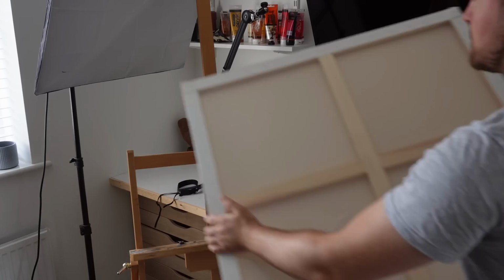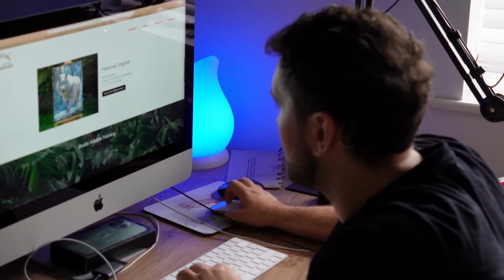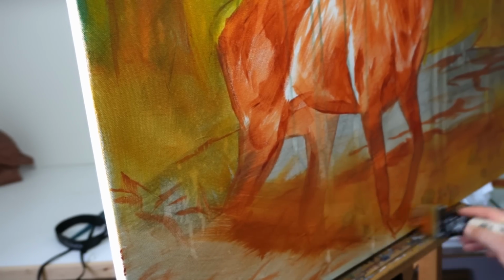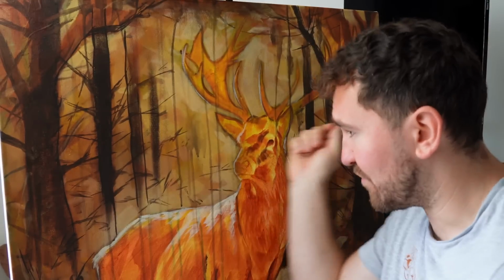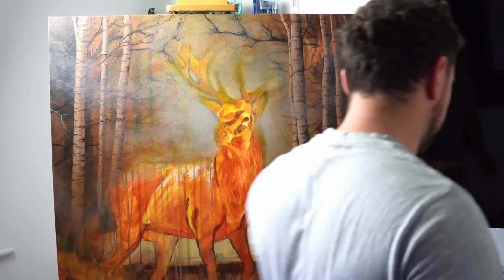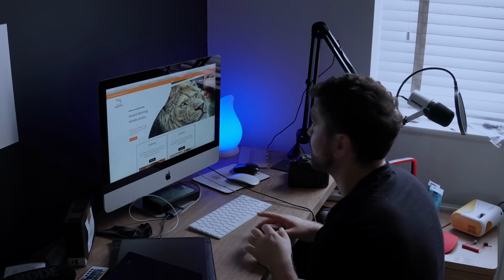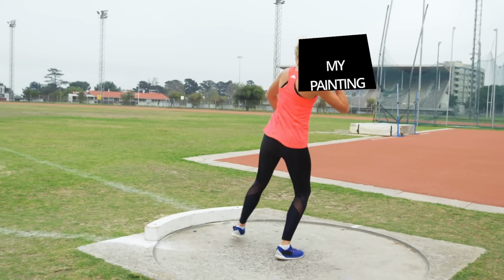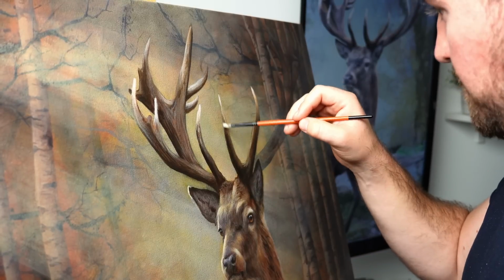What I've Learned in 1 Year as a FULL TIME ARTIST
I've just had my first year as a full time artists and here are some of the things that I've learned.

And the projector that I use:
Projector US
Projector UK

Want to learn more about wildlife art and general art techniques

Want to Show your support? Why not help us buy new art supplies